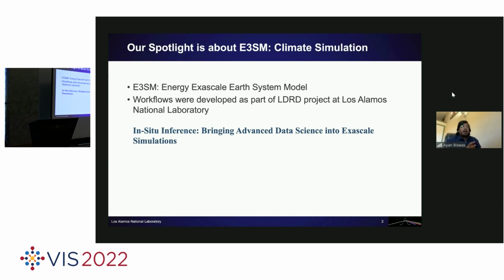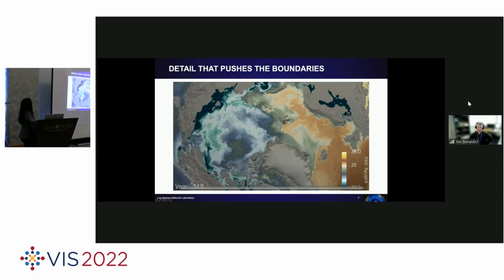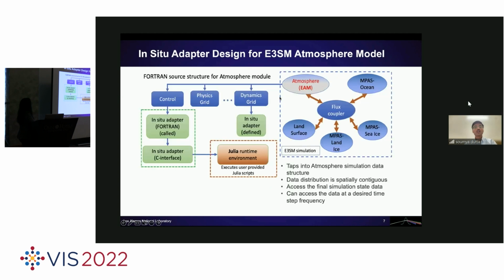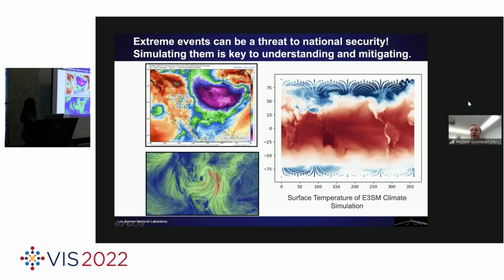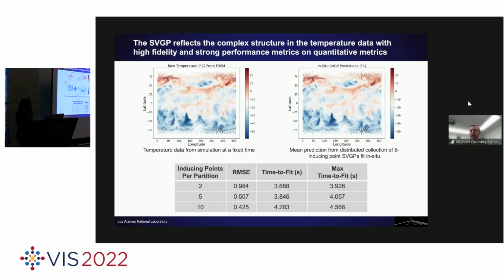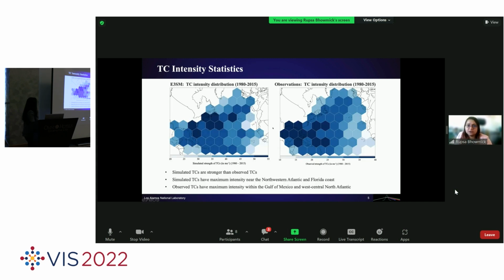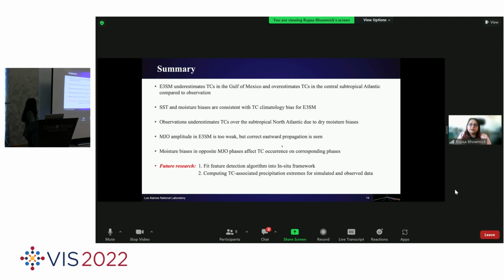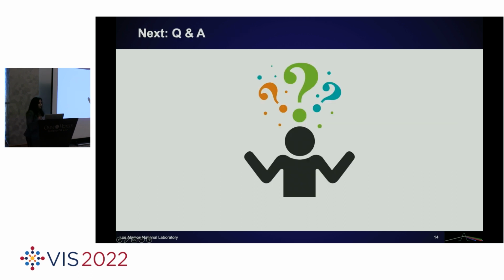IEEE Vis 2022 - Data Analysis Methods for Climate Modeling of Extreme Weather Events